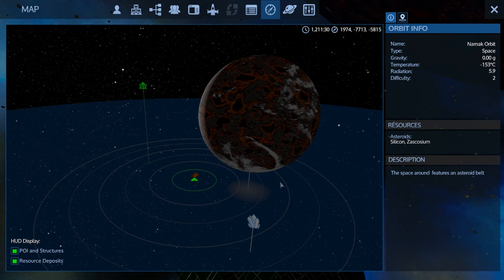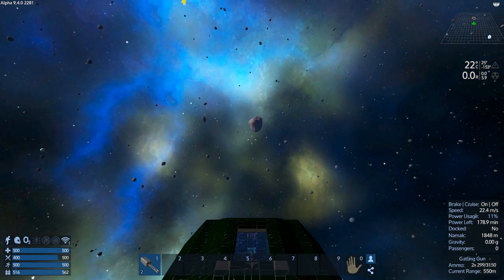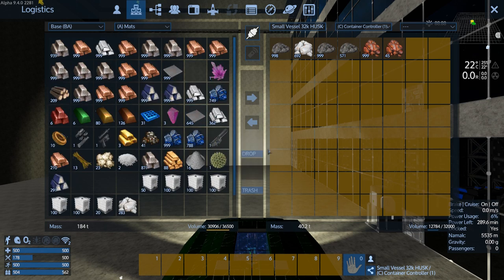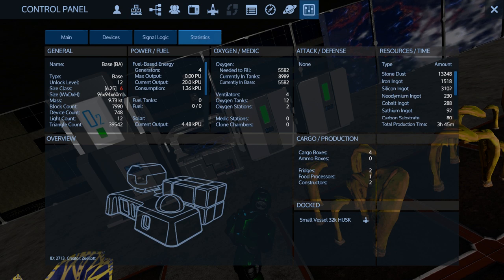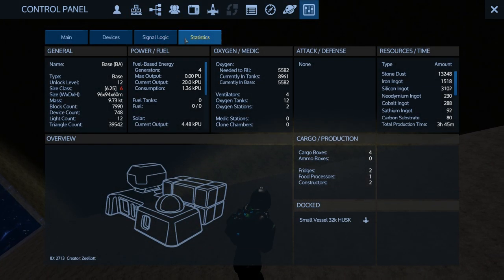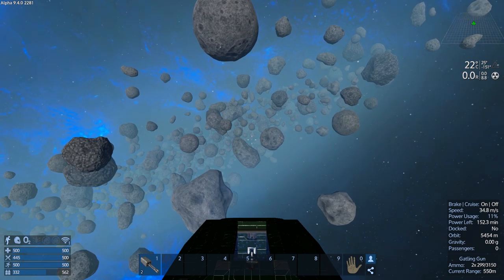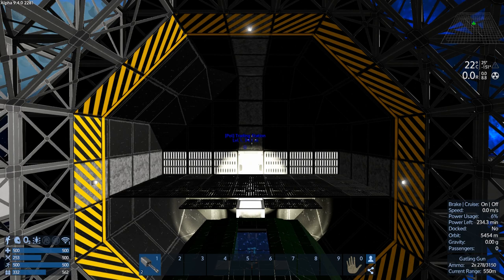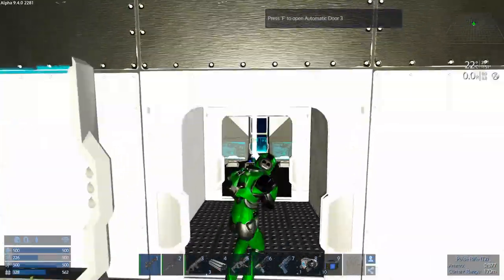Empyrion - Galactic Survival - Alpha 9 S2 E24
Searching for Pentaxid!